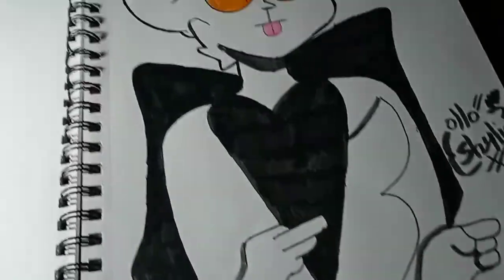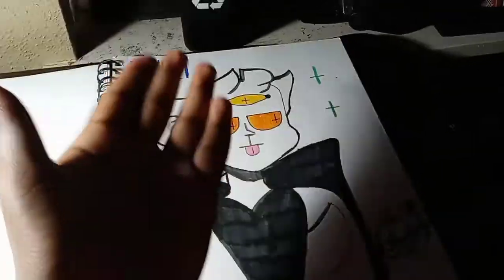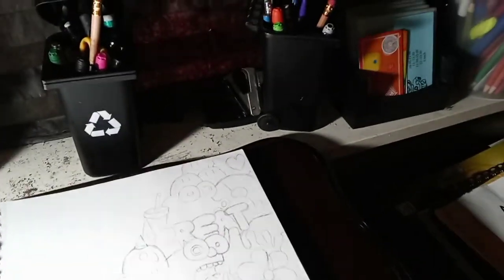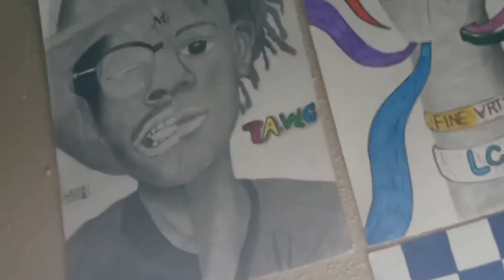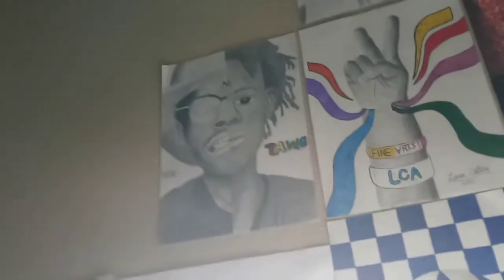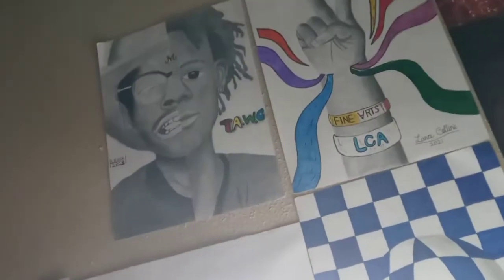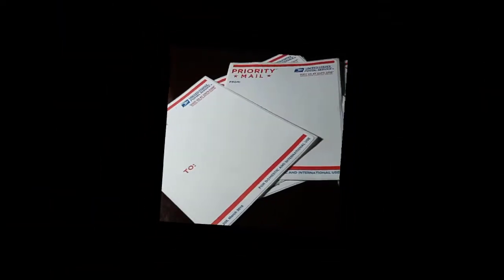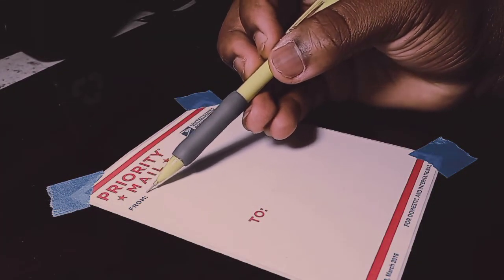WHAT TO DRAW BTW I DREW TJ AND IMDONTAI.